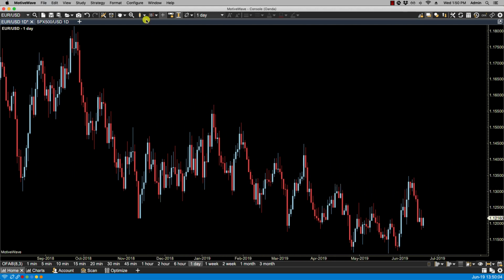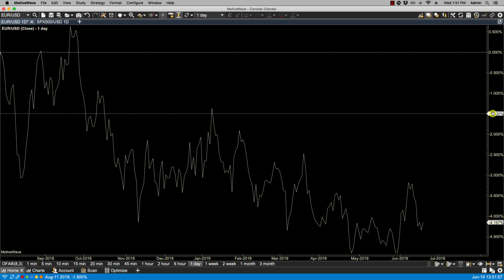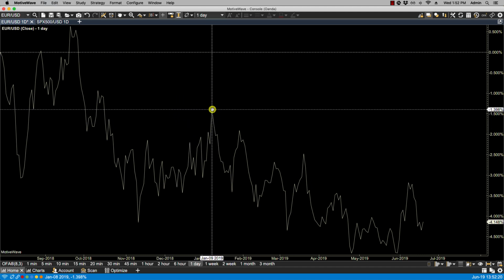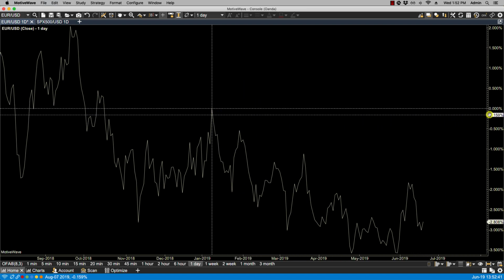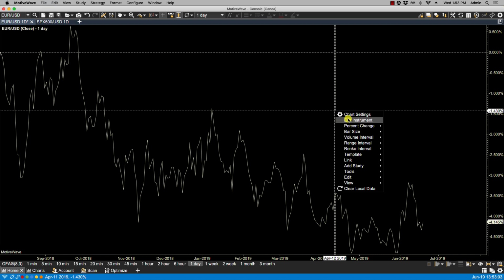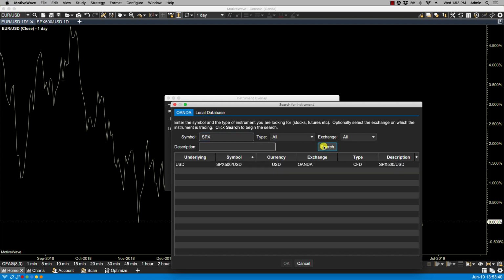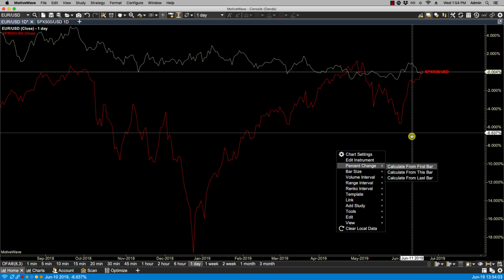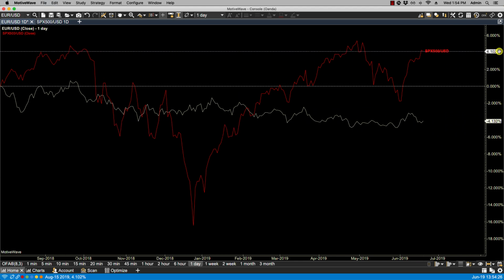Percent Change Charts in MotiveWave Trading Platform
How to access Percent Change Charts, how to adjust the options for them and how to use them with the Instrument Overlay in the MotiveWave trading software.